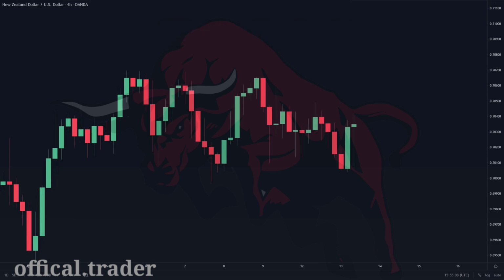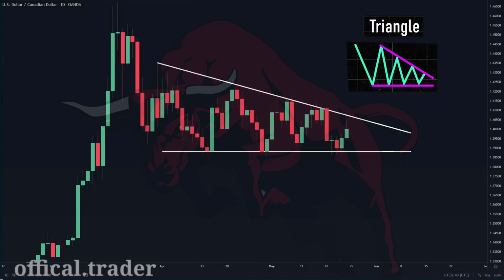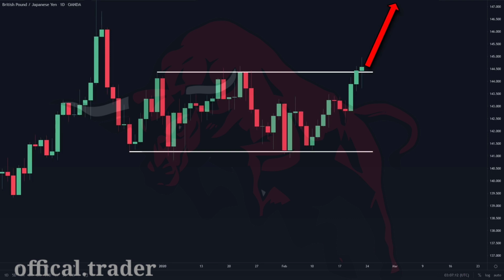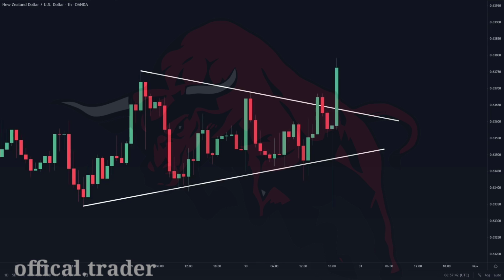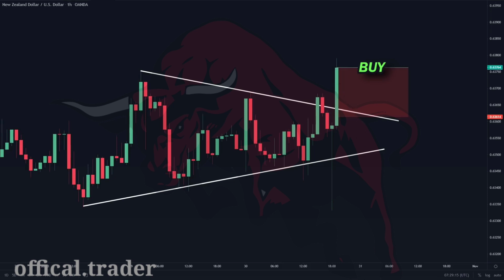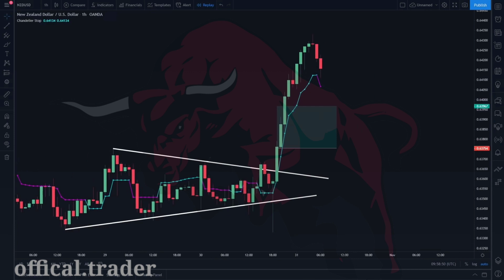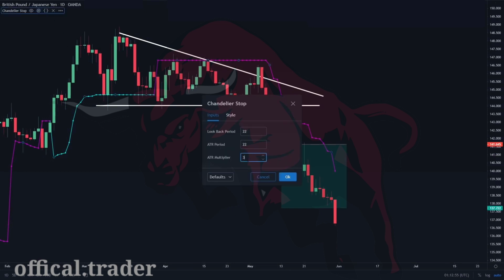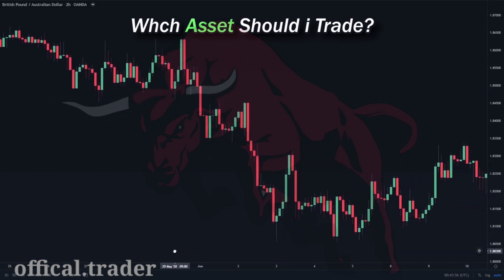Breakout | Breakout Trading Strategy | Range Breakout Strategy | Pattern Breakout | Stock Market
SUPPORT FOR
 Business mail -